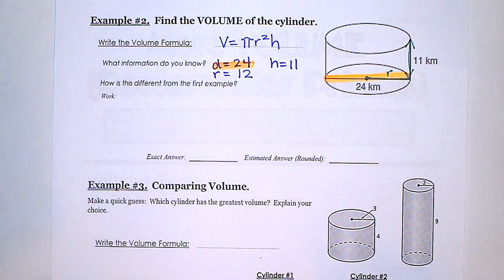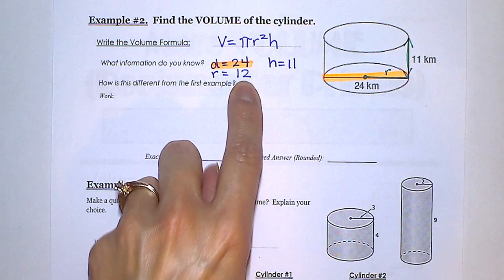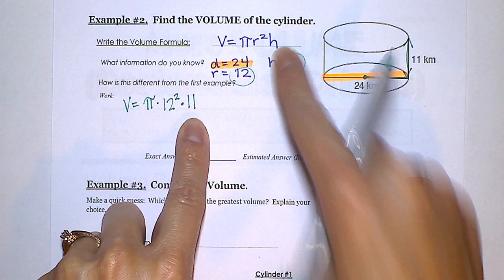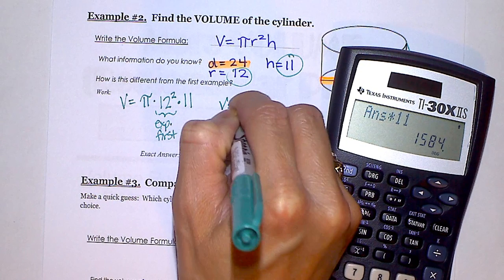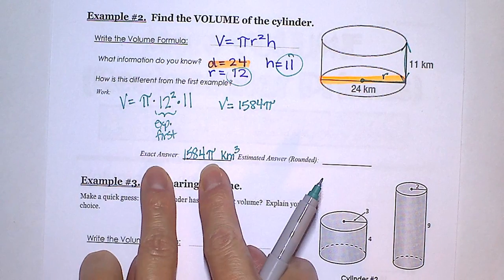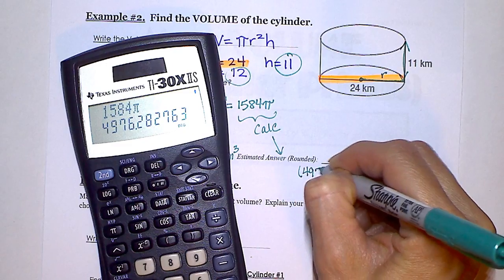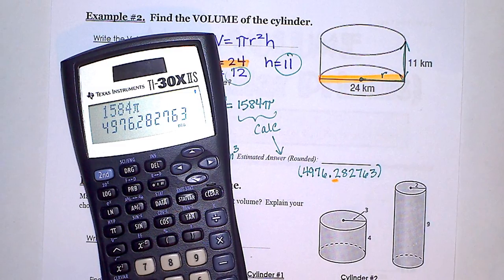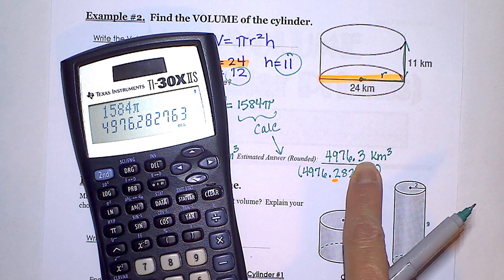Math7 7C Video3